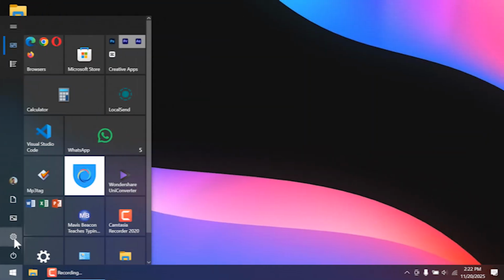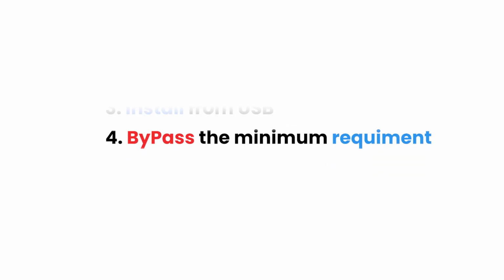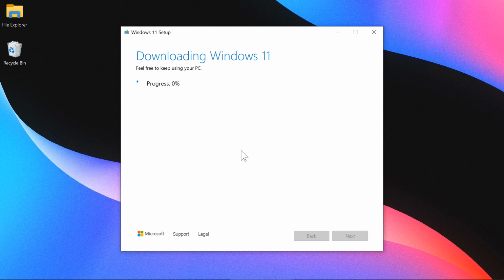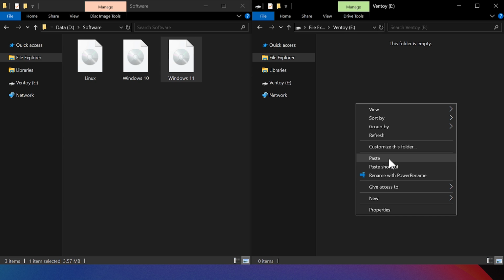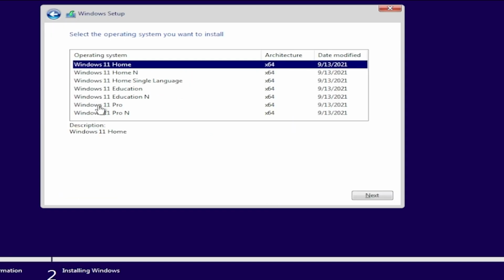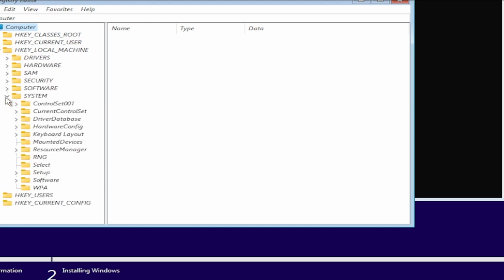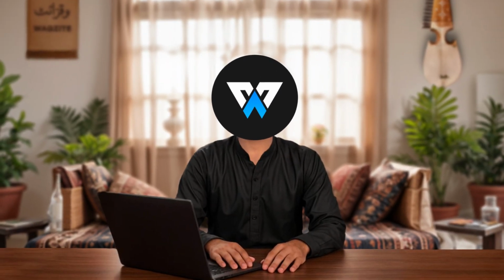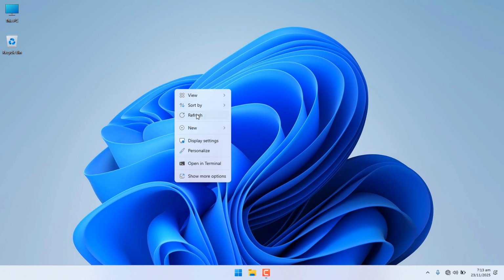How to Install Windows 11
Want to install Windows 11 on your PC even if it doesn’t meet Microsoft’s strict requirements?
In this video, I’ll show you step-by-step how to install or upgrade to Windows 11, with or without TPM and Secure Boot. From downloading the ISO file to creating a bootable USB using Ventoy, bypassing installation checks, and completing setup flawlessly, everything’s covered.
Whether you’re upgrading from Windows 10 or starting fresh, this guide will make the process smooth, safe, and simple!